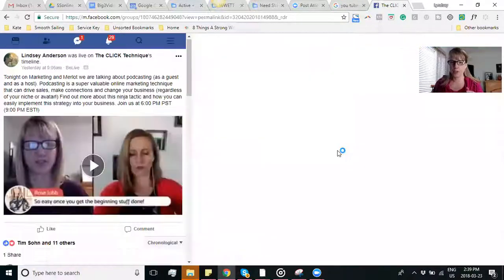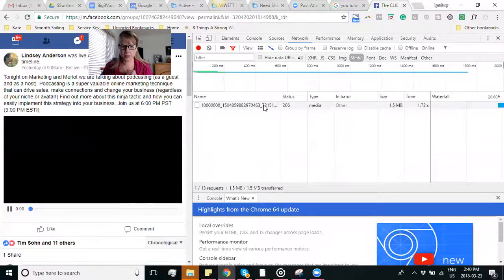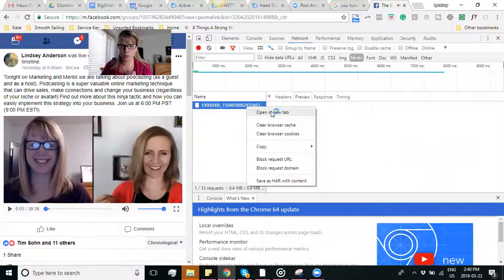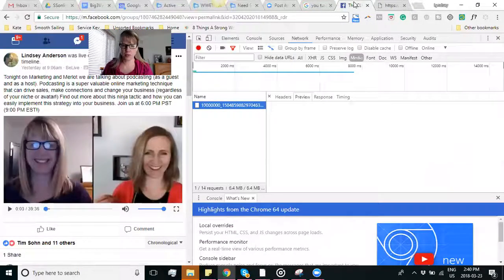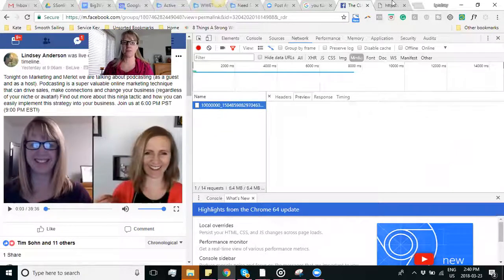The Best Hack So You Can Download ANY Facebook Video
Helping entrepreneurs attract & acquire more customers faster with powerful content marketing.

Lyndsay Phillips is the CEO and Captain of Smooth Sailing Business Growth, your content marketing strategic partner. At Smooth Sailing Business Growth we plan, publish, optimize and promote your content through the web, social media and email so that you can have more leads, more clients with less stress and more freedom. Through our amazing team, we partner with entrepreneurs, coaches, authors, and speakers, who are seeking fast-paced business growth but have finally come to the realization that they can’t do it alone, do it all and do it well. By creating a content marketing plan, publishing videos, blogs, and podcasts and implementing from start to finish, our clients not only have consistent branding, multiply their online exposure, but are finally able to get out of the trenches and instead focus on client retention, business development, and revenue generation!

LISTEN TO THE PODCAST - Smooth Business Growth - 15 Minutes of Pure Marketing to Prove The Needle In Your Business - as Lyndsay interviews entrepreneurs around the globe to deliver you strategies, tips and tricks that you can implement right away!

GET YOUR SOCIAL MEDIA ROADMAP - Get this action template to be more consistent with your social media, with less overwhelm and more online exposure!
Know where to start...
Know what to post each month...
Have a template for each week...

GET YOUR PODCAST PROMOTION GUIDE - 5 Easy Ways To Promote Your Podcast In Under 40 Minutes
Easy to implement strategies - and no you don't have to be a techie wizard to do them!
Proven tips that have increased downloads and exposure for myself and clients.
Boost your SEO and website traffic when done consistently.
Multiply your reach and exposure to convert more listeners.

Follow on Instagram @smoothbusinessgrowth
Follow on Twitter @smoothsailingbg